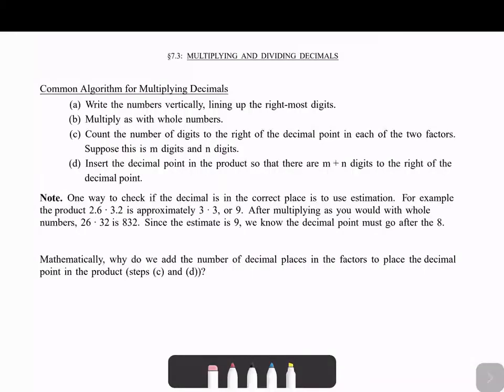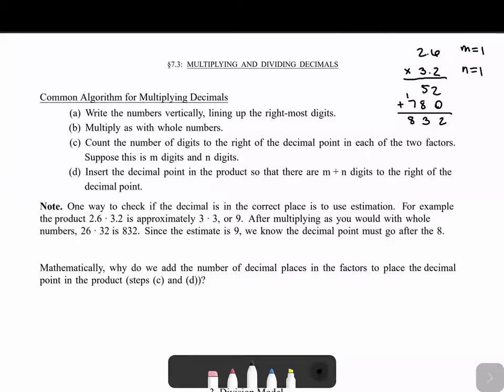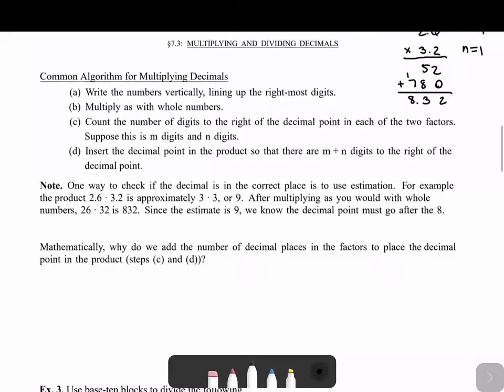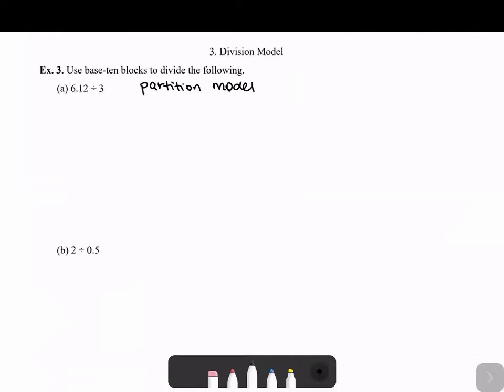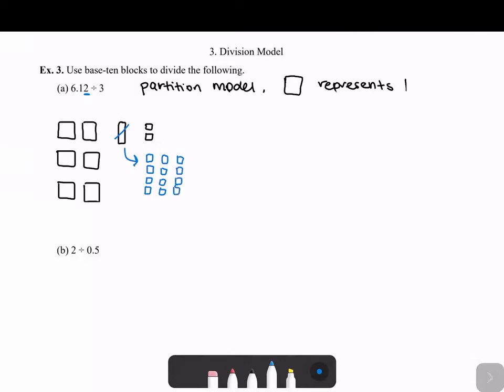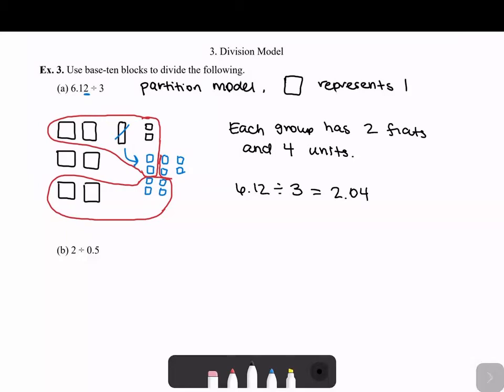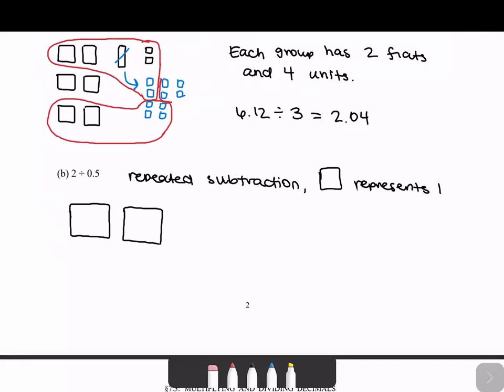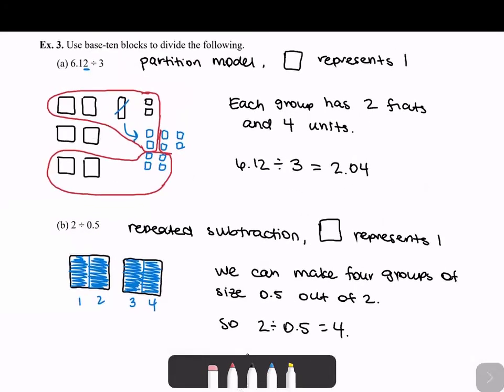TTU Math 2370 Section 7.3 Video 2